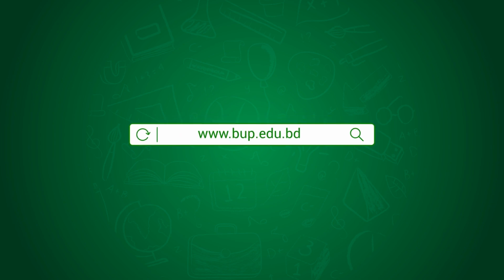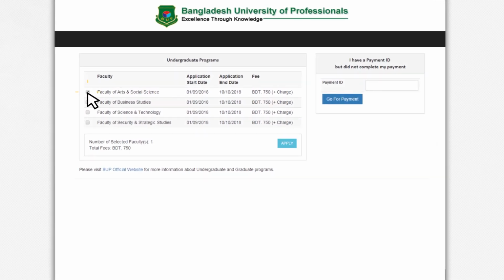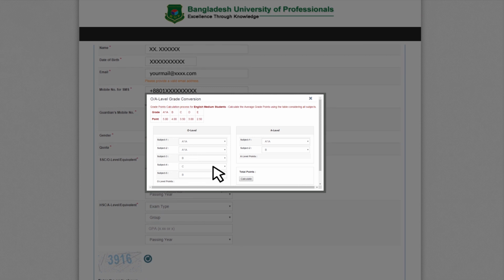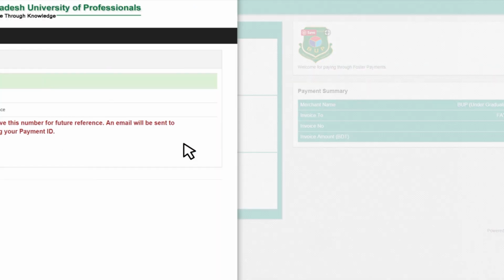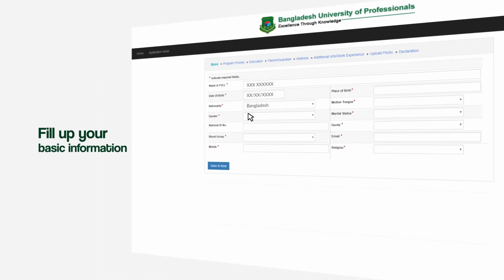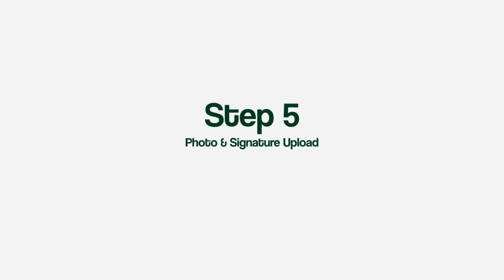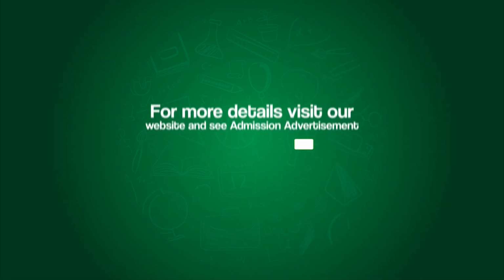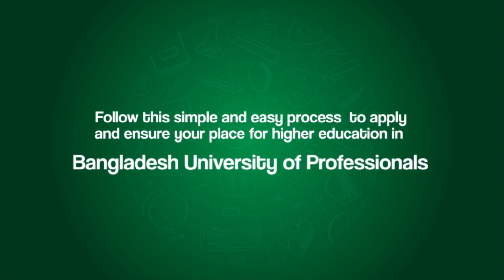BUP Admission Tutorial 2018-19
How to Apply in BUP